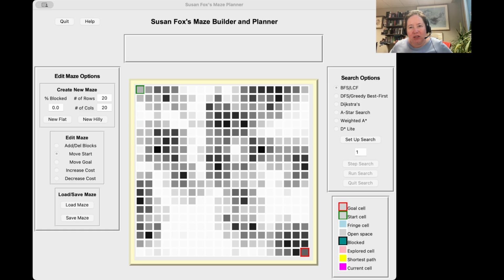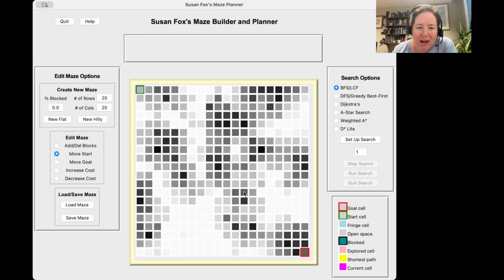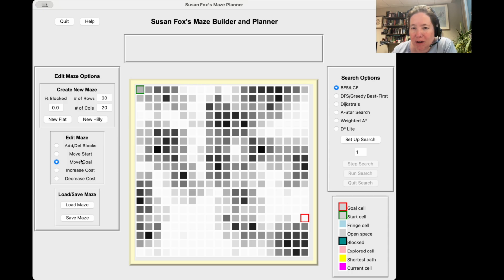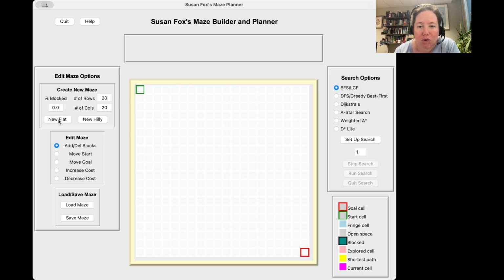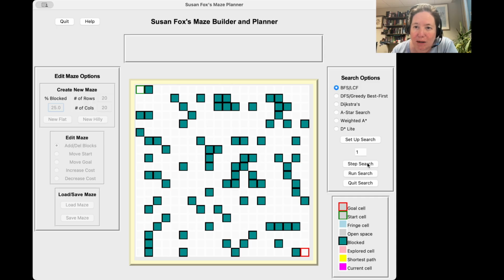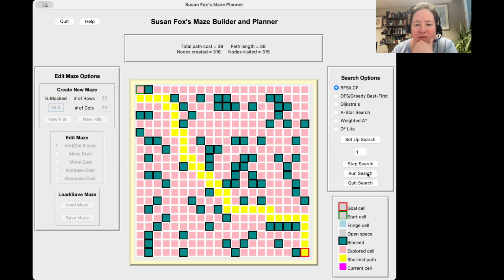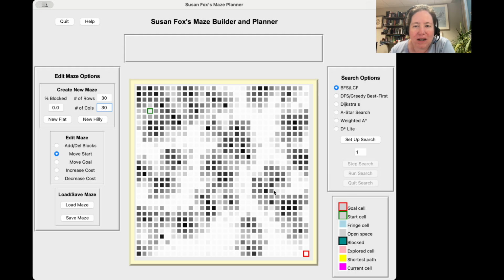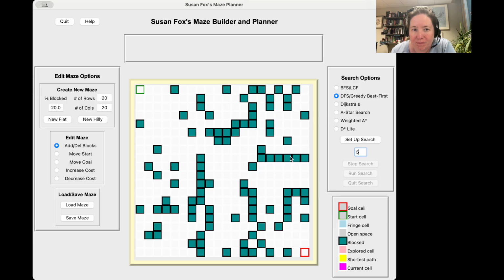4c MazePlanner Intro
Comp 484: This video shows a demo of my MazePlanner program (based on a web-based tool for visualizing state space search algorithms. It demonstrates BFS/LCF running on this program.
Note: There was a bug in the display and also a bug in how DFS ran, so I will make a second video later that shows the fixed version of the code.